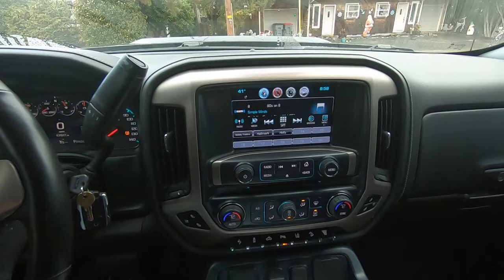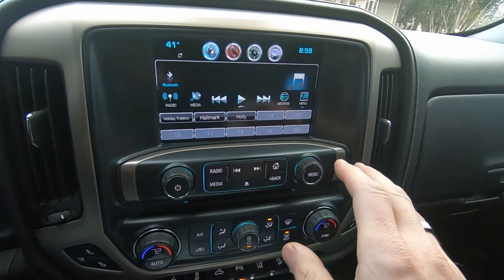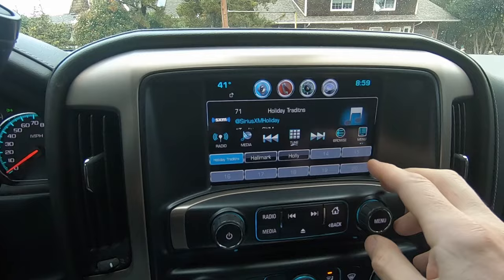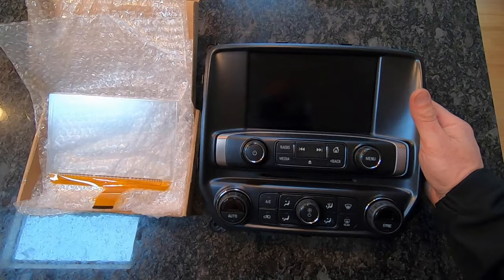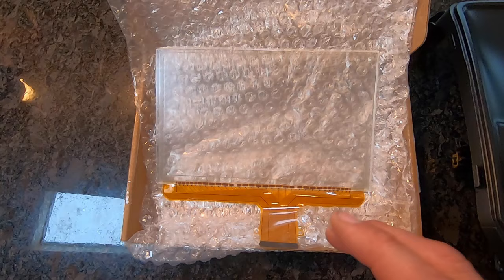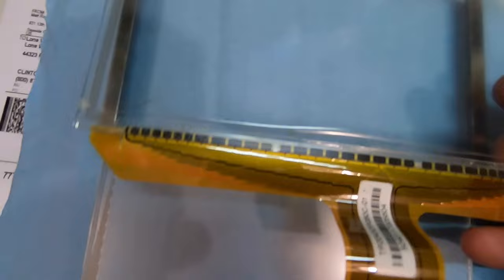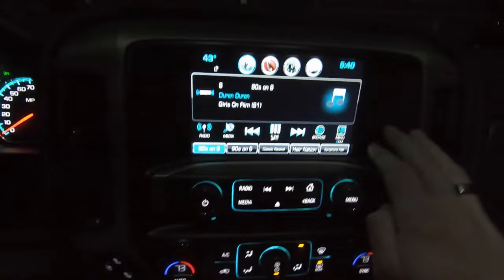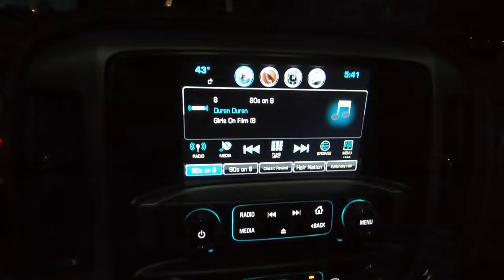GM Touch Screen Radio Problems Fix! 2017 GMC Denali 2500 HD 8" Touch Screen Radio Works Again!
Ok, so my 8" touch screen radio in my 2017 GMC Denali 2500 HD has been having problems for 1 1/2 years. I have almost put my fist through it multiple times as I'll just be driving along and it will start changing radio stations, flipping through settings and even changing the display on my drivers display. I've watched and tried countless video suggestions and no one had a video walking through the problem and the solutions so here you go :-)
Everything works great again and I didn't have to spend a ton of money like I thought I might have to.

Below are the Parts I needed:

Touch Screen For Chevrolet GMC MYLINK Navigation Radio

Here is the glue I used for between the glass and radio

I appreciate all the positive feedback. Let me know what else you would like to see.